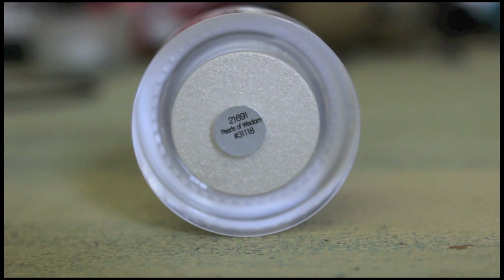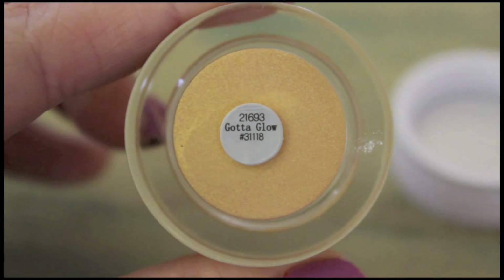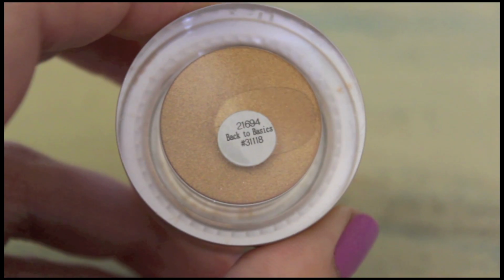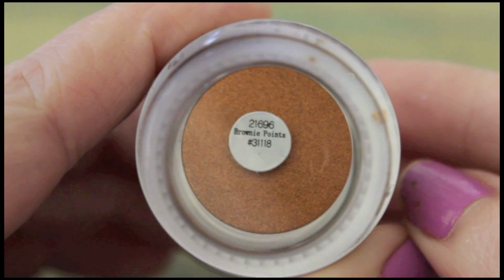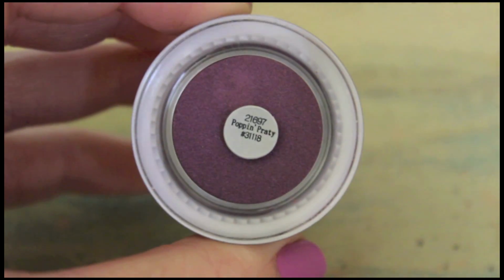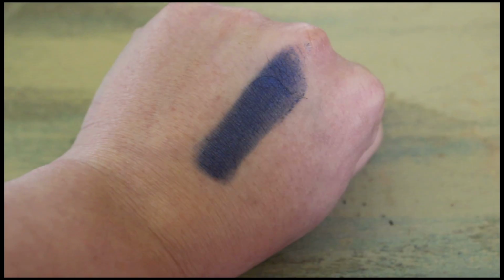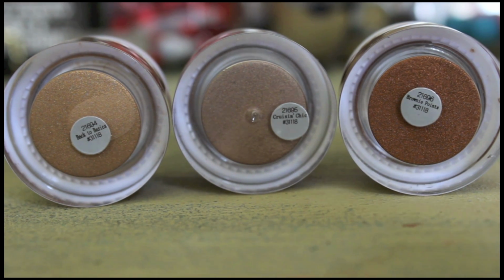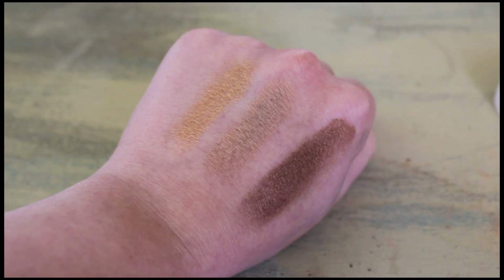Elf Smudge Pot Review & Swatches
I decided to buy into this collection and do a review & swatch video for you guys. Many other brands have come out with similar products but they are no where near the price. These are only 2.00 each. There are nine in the collection ranging all the way from a shimmery white to a charcoal grey. I hope this guys helped you decide if you want to buy these or not. As you know I love affordable makeup!

Lets be penpals!
Gabrielle Doolittle
(If you want to be pen pals make sure to include a self addressed and stamped envelope with your letter so I can write you back!)

Think I have cute clothes? Shop out of my closet on Vinted!

I joined Maker Studios and so can you!

Are you a company looking to work with me?